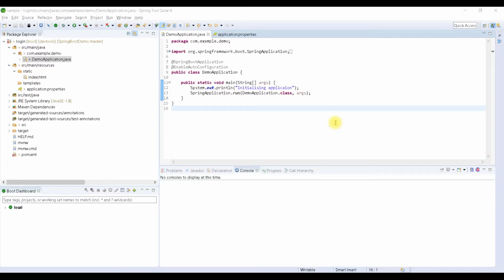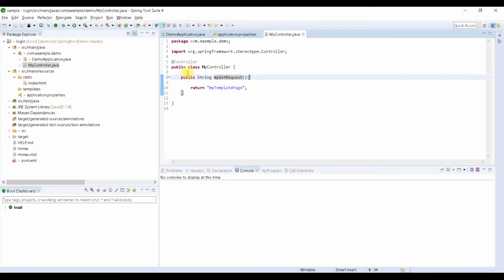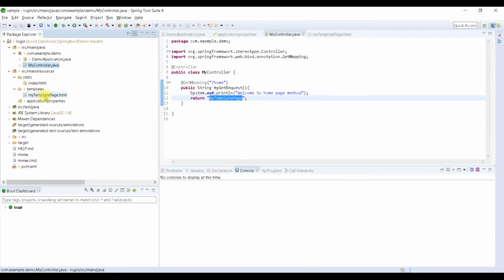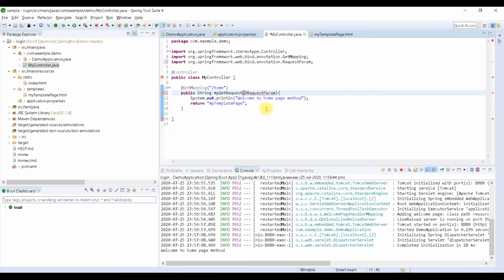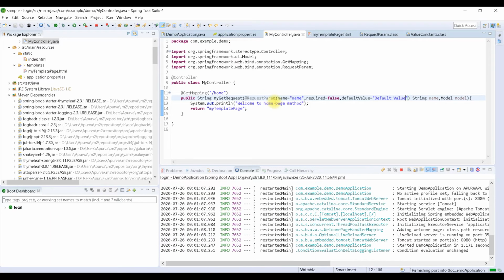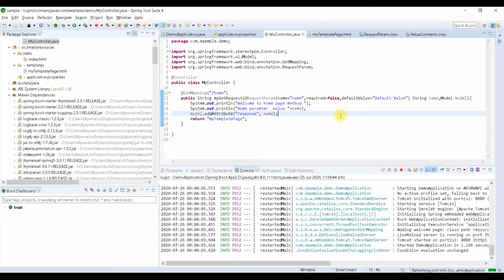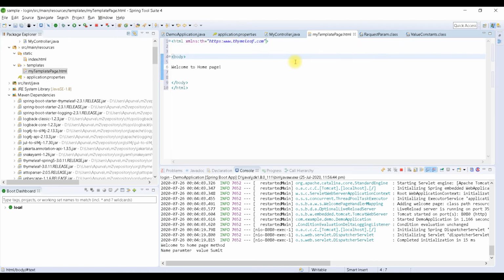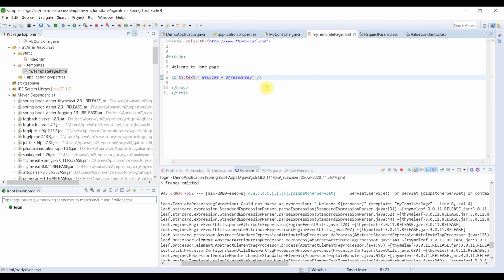Spring Boot Get Request Parameter Demo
This Video explain about the details how the request get parameter are being handle by Spring boot and How and spring boot app can send the response to Frontend or Browser.